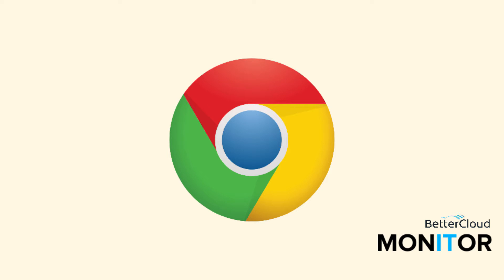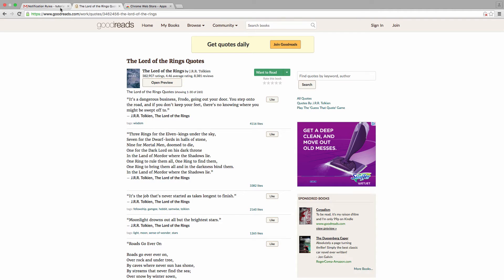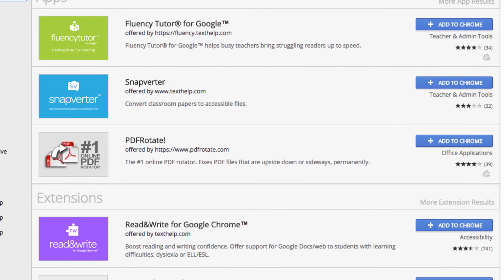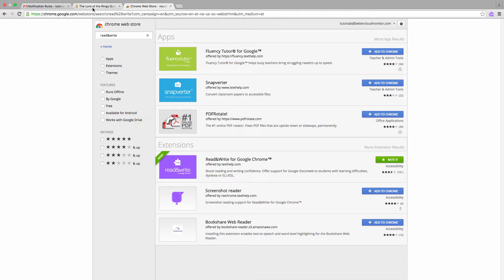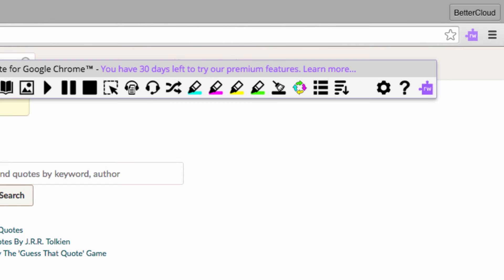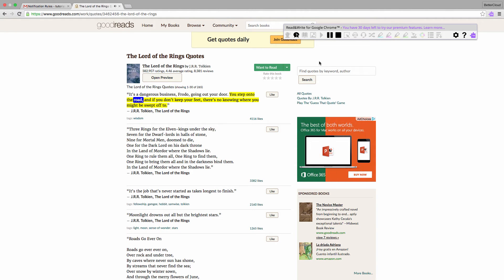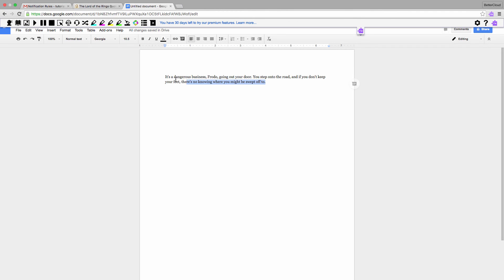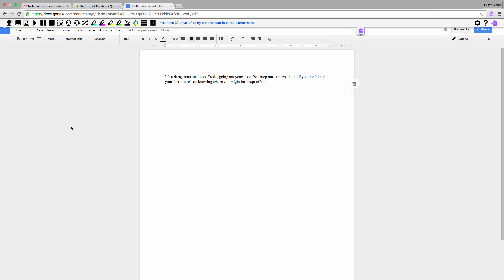A Tool That Reads Google Docs and News Articles To You Out Loud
What if you could have your computer read to you out loud? Whether you have a child who is just learning to read or are multitasking at work and would rather digest an article through your headphones, there are many reasons why this would be a useful feature.